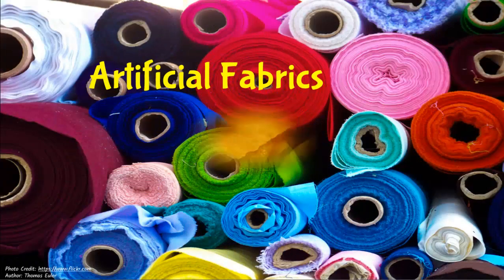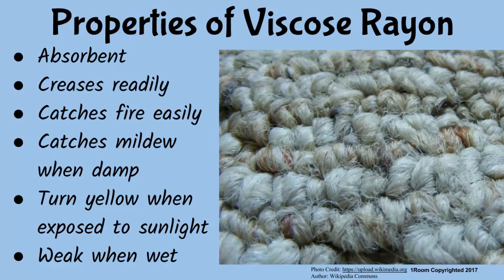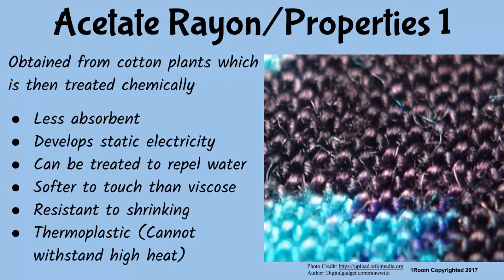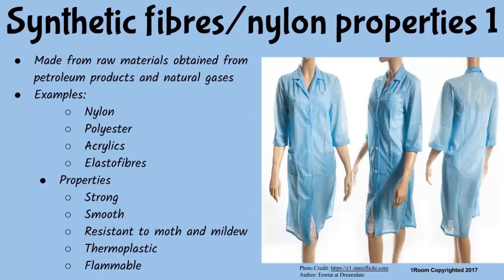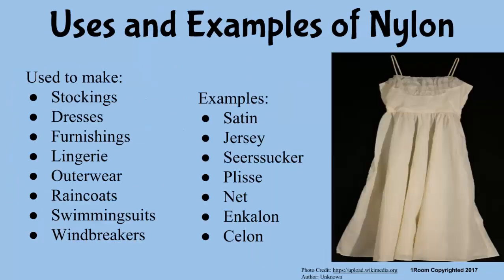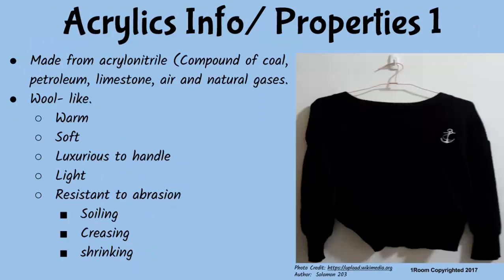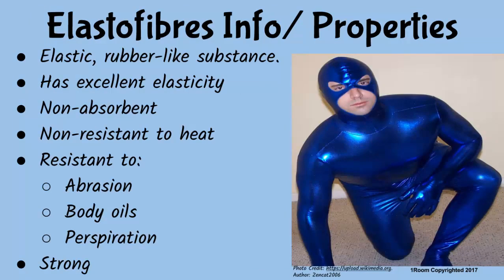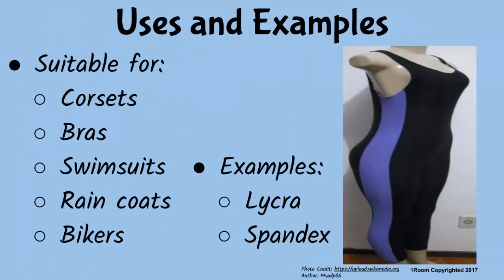1Room Kenya KCSE Home Science Form 1 Lesson 45: Artificial Fabrics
1Room Kenya KCSE Home Science Form 1 Lesson 45: Artificial Fabrics